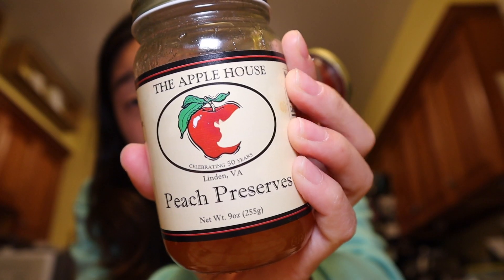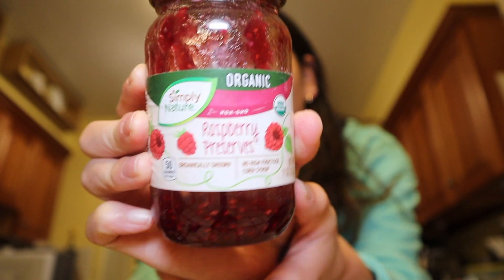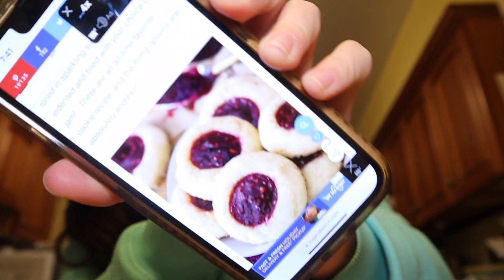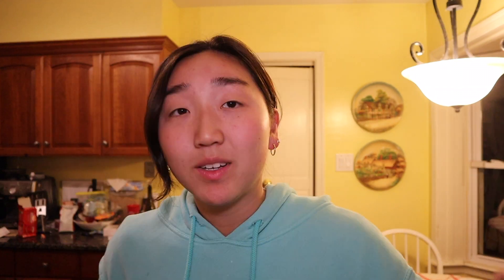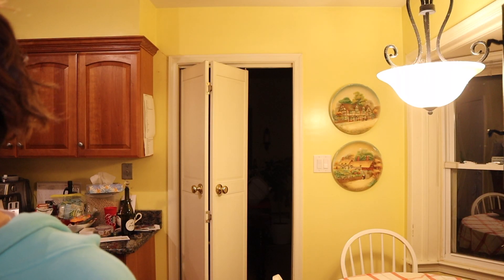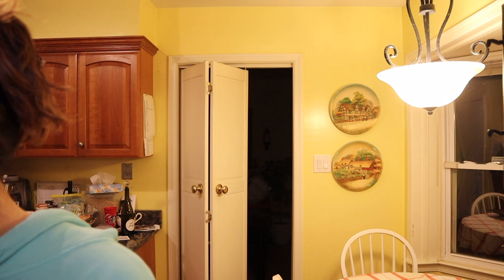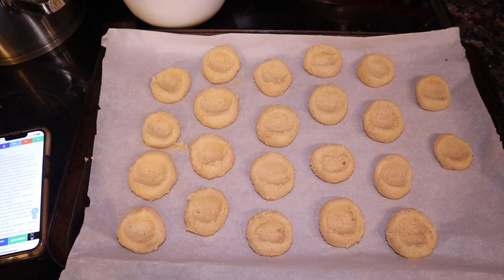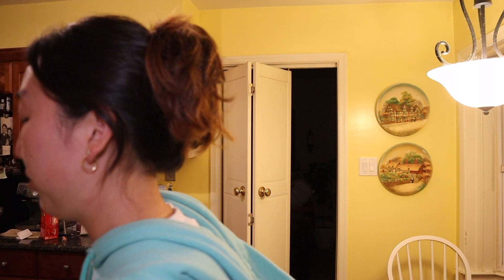baking the ugliest cookies ever :') // VLOGMAS DAY 2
no matter how late i post im going to post every day. this is a test for myself. i swear the cookies tasted really delicious- please give me more ideas on what to do for the 23 more days i have left :)